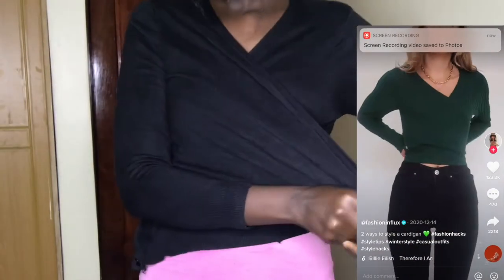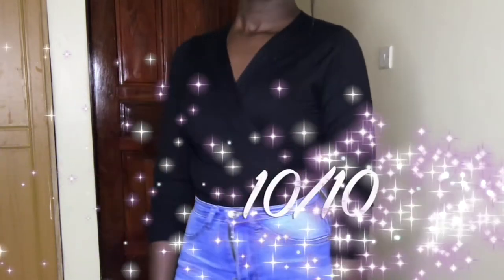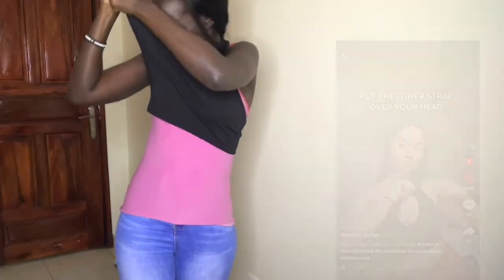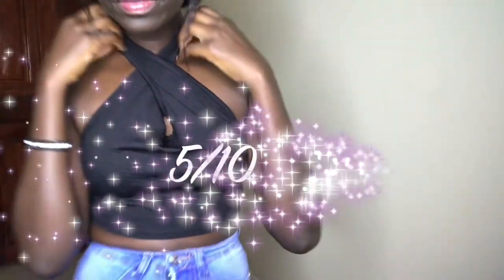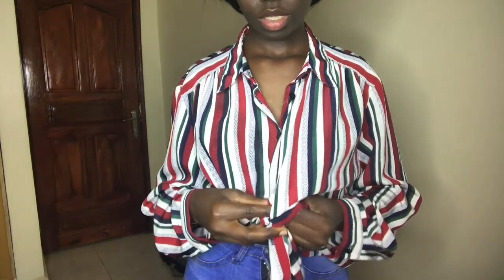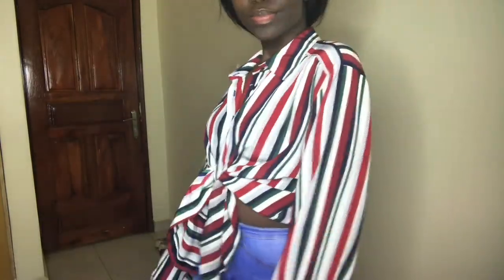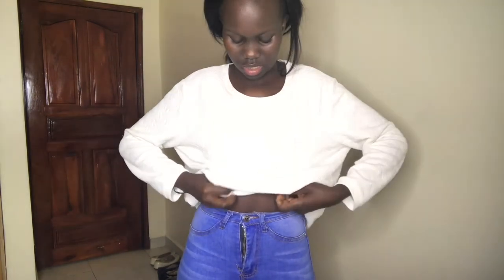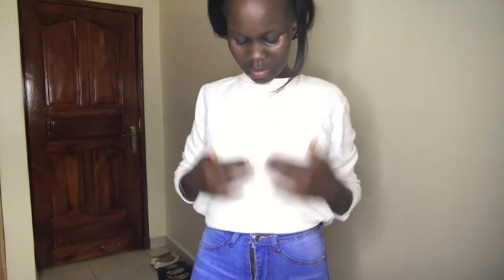Trying TikTok Fashion Hacks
Heyyy guys,
In this video I will be trying out some tiktok hacks to see if they actually work. XOXO 😘